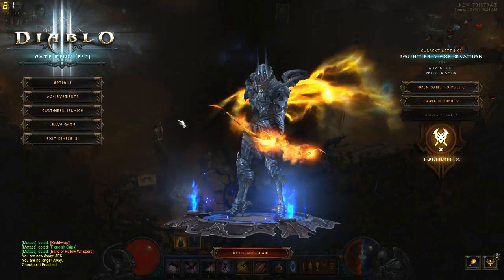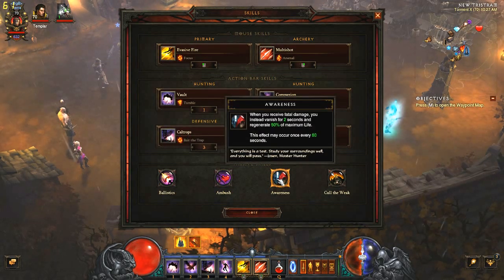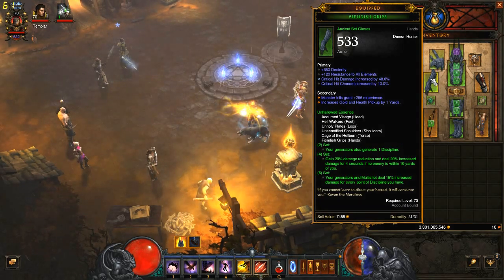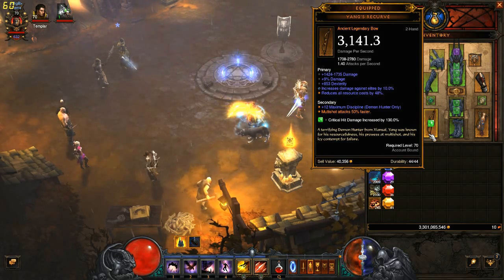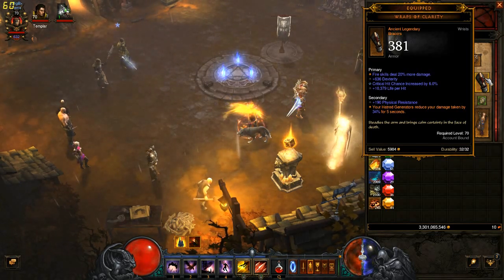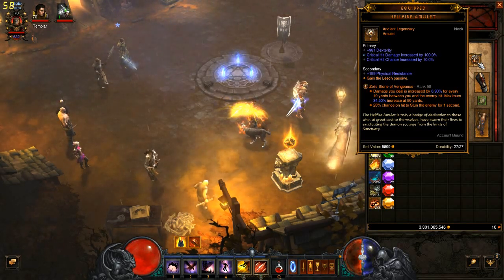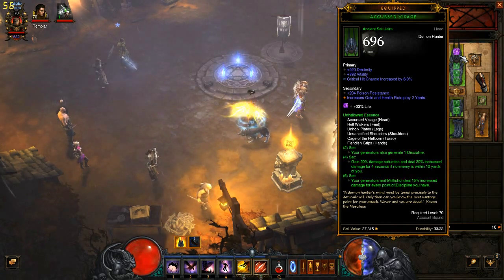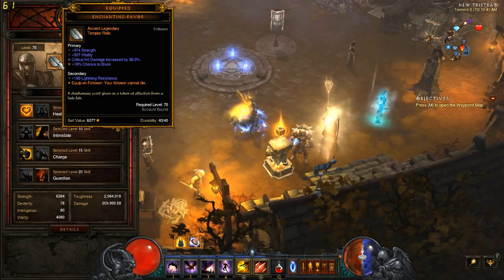Diablo 3: DH Unhallowed Essence Build - Torment X Speed Farming - Patch 2.3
Diablo 3: DH Unhallowed Essence Build - Torment X Speed Farming

Patch 2.3 - Season 4

This video is a tutorial on a Demon Hunter Build with the Unhallowed Essence Set Gear, also known as the Multishot Fire Build. It walks you through what skills to use, the best gear to equip, what stats in the gear are important, legendary gems, paragon point priority, and follower setup.  The tutorial is followed by a Torment 10 Nephalem Rift run that demonstrates build strategy and gameplay.

This Unhallowed Essence build is for D3: Reaper of Souls season 4 patch 2.3 but is still a viable speed farming build for season 5 patch 2.4. In this video the step-by-step commentary is strictly tied to the live action being shown and provides instructional and educational value.

Although this build is great for speed farming Torment 10 and is fun to play it is not ideal for high level greater rifts.  You will find that this build is hard to utilize for Greater Rift 60+.

D3 RoS Demon Hunter Unhallowed Essence Guide

Skills:
Evasive Fire - Focus
Multishot - Arsenal
Preparation - Invigoration
Caltrops - Bait The Trap
Vault - Tumble
Companion - Wolf Companion

Passive Skills:
Ambush, Awareness, Cull The Weak, Ballistics, Steady Aim, or Leech

Gear:
Helm - Accursed Visage
Chest - Cage of the Hellborn
Gloves - Fiendish Grips
Boots - Hell Walkers
Pants - Unholy Plates
Shoulders - Unsanctified Shoulders
Wrists - Wraps of Clarity
Waist - Hunter's Wrath or The Witching Hour
Weapon - Yang's Recurve
Quiver - Dead Man's Legacy
Amulet - Hellfire or The Star of Azkaranth
Rings - Focus and Restraint

Gems:
1) Bane of the Trapped
2) Zei's Stone of Vengeance
3) Bane of the Stricken, Bane of the Powerful, or Taeguk
Helm - Amethyst
Torso, Pants, Weapon - Emerald

Kanai's Cube
1) Calamity
2) Cindercoat
3) Unity, Convention of Elements, or The Star of Azkaranth

Paragon Point Priority:
Core - Movement Speed, Dexterity, Vitality, Max Hatred
Offense - Crit Damage, Crit Chance, Attack Speed, Cooldown Reduction
Defense - Resist All, Armor, Life %, Life Regeneration
Utility - Area Damage, Resource Cost Reduction, Life On Hit, Gold Find

Mat73